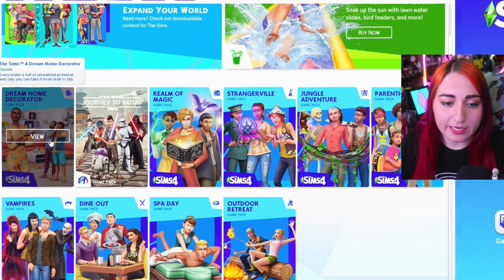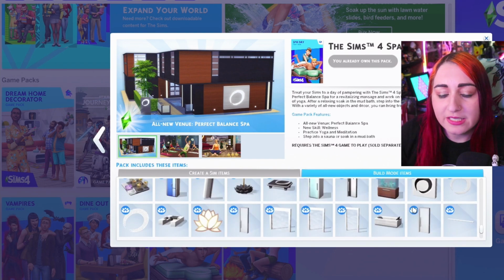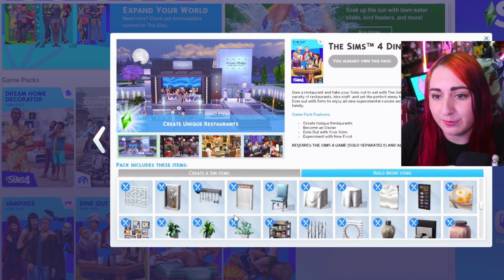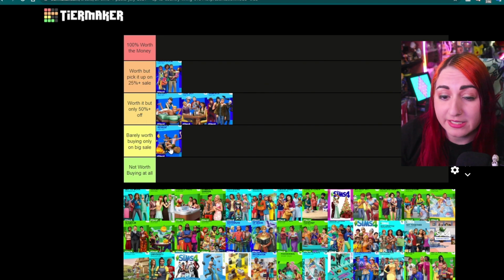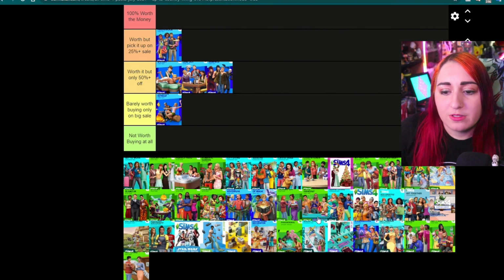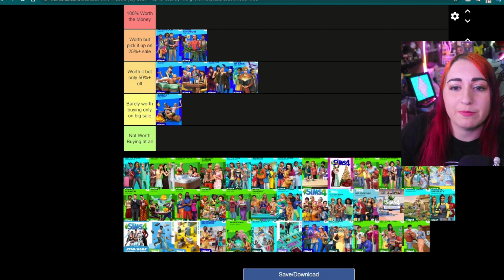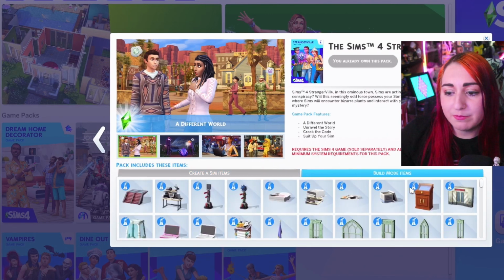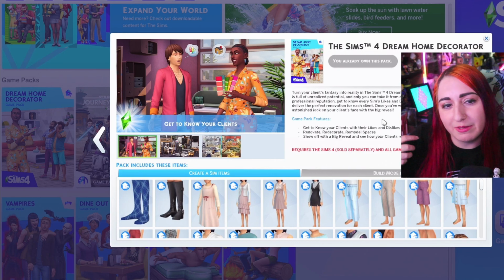🥇I Ranked the Sims 4 Game Packs - For BUILDERS || Tier Ranking - Up to Dream Home Decorator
Today's video is where you can listen to me ramble about all the GAME PACKS in the Sims 4. We'll put together my tier list of favorite to least favorite packs, for builders! If you're looking to rank the gameplay, this video is not it. It's just the Build/Buy items and a showcase of the worlds that come with them. Do you agree with my tier list, how would yours differ from mine?